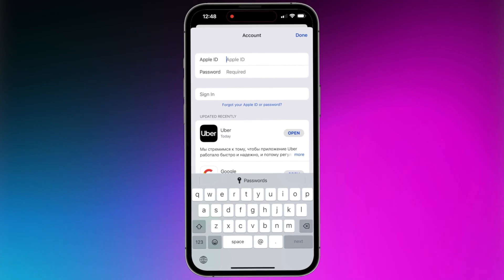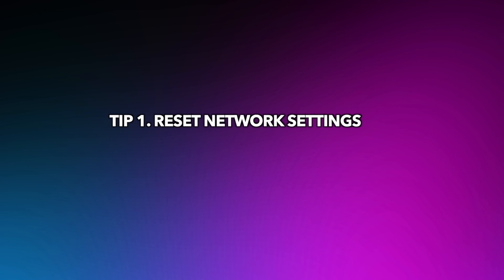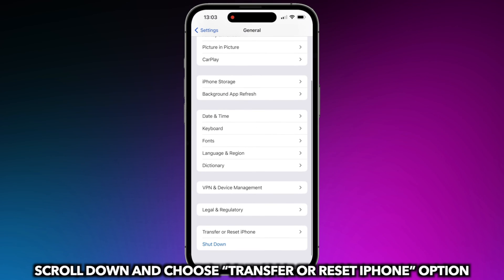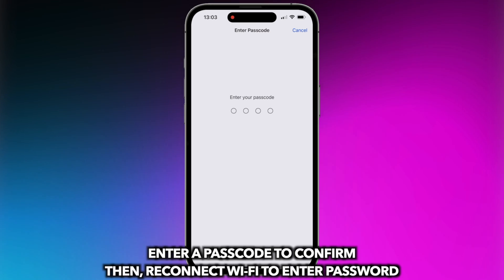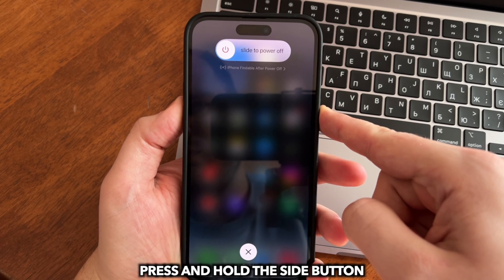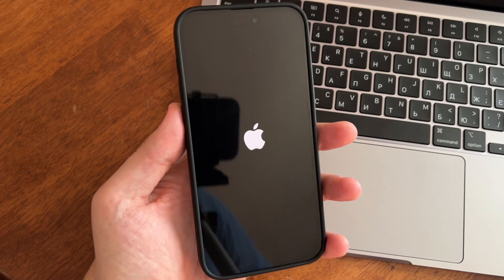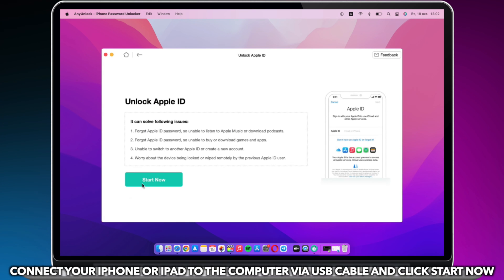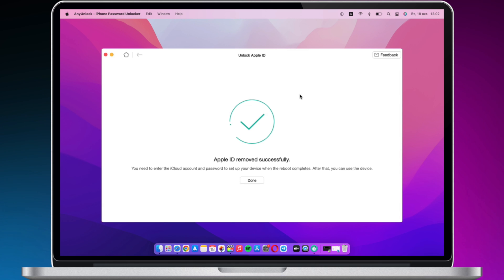[3 Ways] How to Fix Apple ID Verification Failed on iPhone/iPad 2023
You may encounter the issue when you sign in or sign out of your Apple ID on iPhone/iPad. Keep watching to get 3 tips!

Some errors will cause Apple ID verification failed, like network instability, system crash, wrong password, etc. If you are being faced with issue, please check the video to get 3 efficient tips to fix it!
00:00 Intro
00:19 Tip 1. Reset Network Settings
00:46 Tip 2. Force restart iPhone/iPad
01:15 Tip 3. Remove Apple ID from iPhone/iPad without password